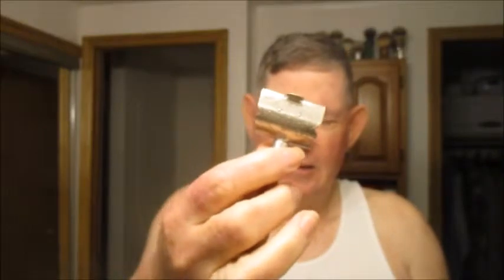Morning TOST and Superior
Another excellent shave with Morning TOST and my Superior Lather Catcher.